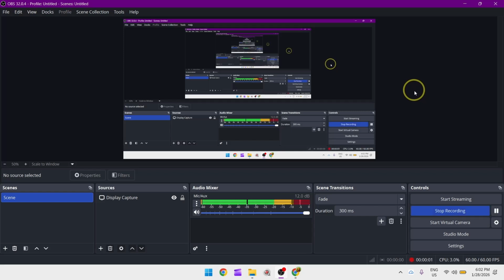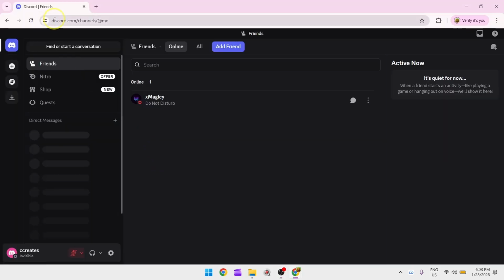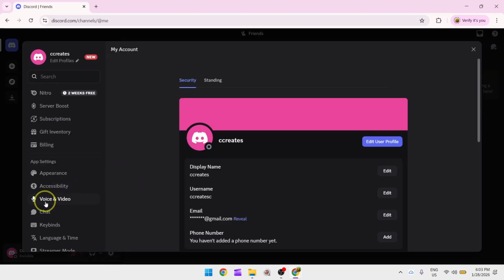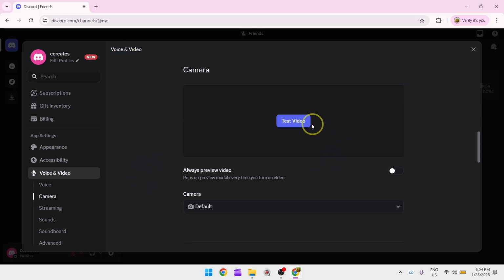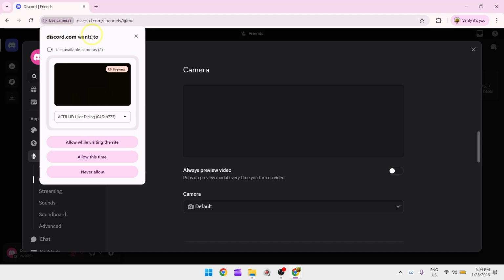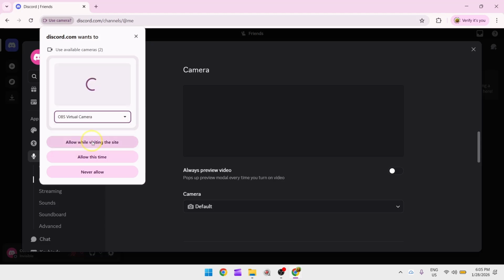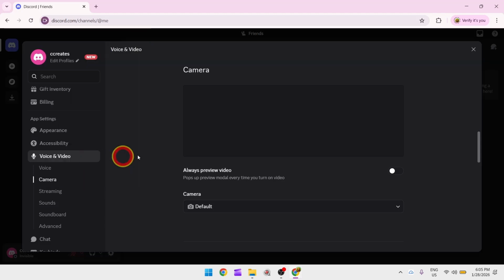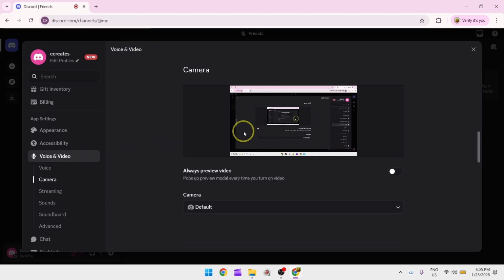How to Use OBS Studio Virtual Camera on Discord in 2026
How to Stream OBS to Discord Using Virtual Camera in 2026

In this step-by-step tutorial, you’ll learn how to use the Virtual Camera feature in OBS Studio on Discord to upgrade your video calls and streams. OBS Virtual Camera allows you to send scenes, overlays, webcams, and media directly into Discord as a camera source. This guide shows how to enable the virtual camera in OBS Studio, select it inside Discord’s video settings, and fix common issues like the camera not showing or black screens. Perfect for streamers, gamers, content creators, and beginners who want professional-looking Discord video calls.